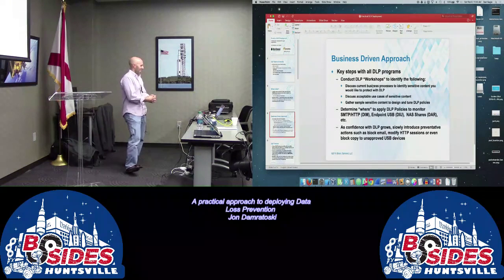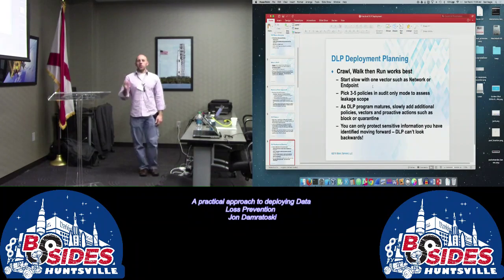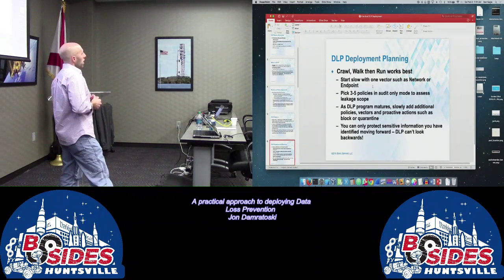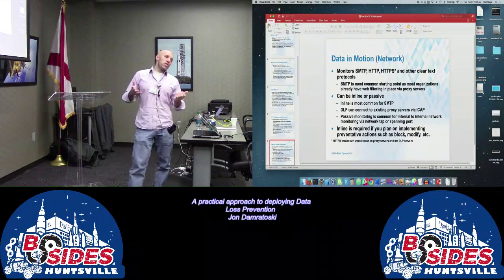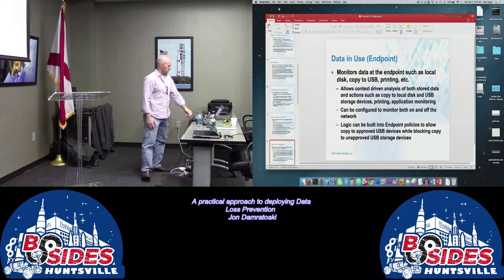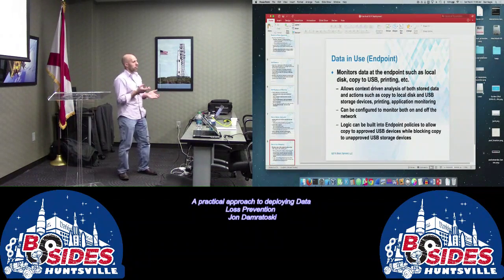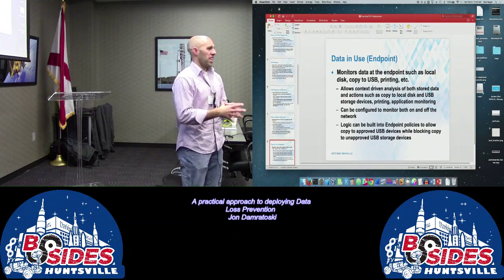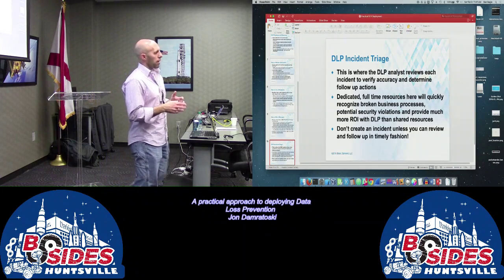201 A practical approach to deploying Data Loss Prevention Jon Damratoski